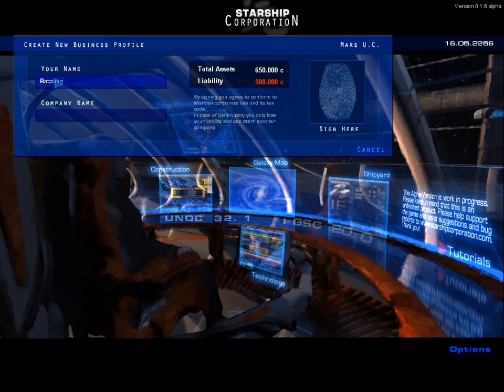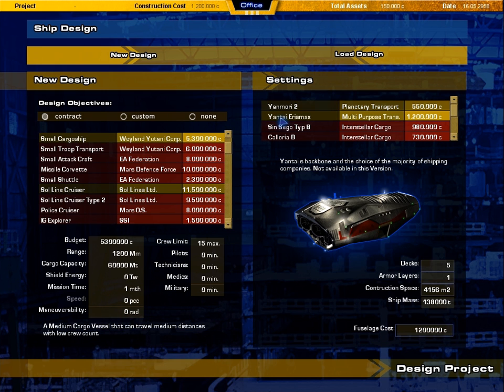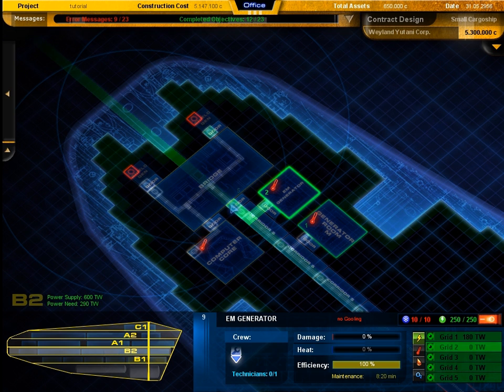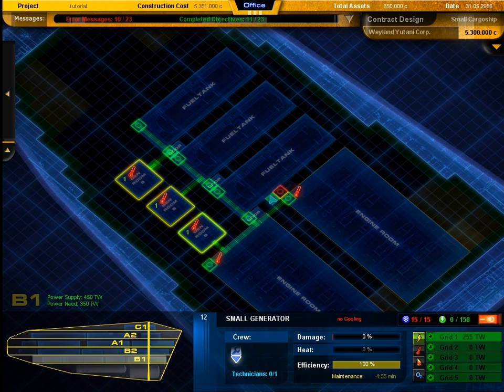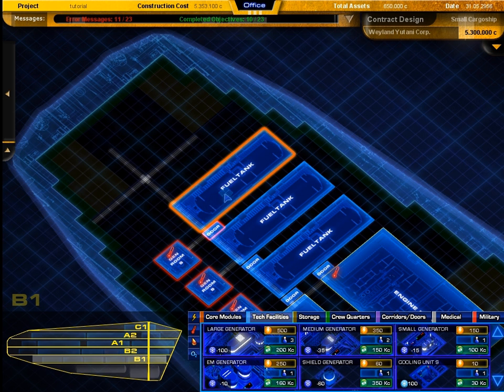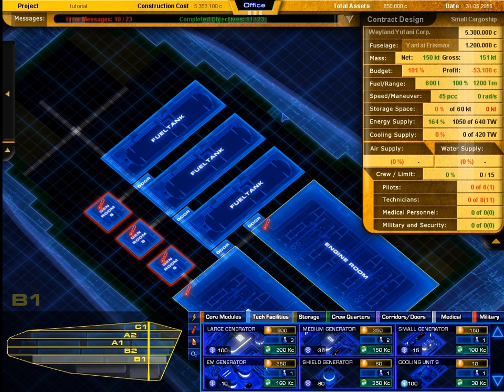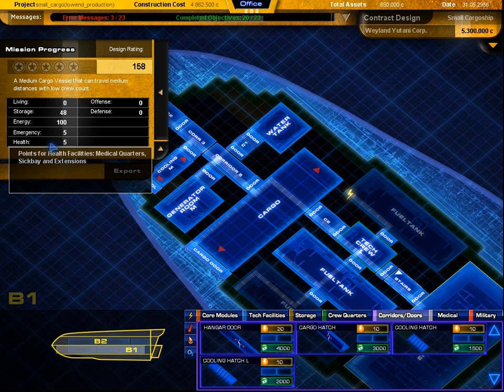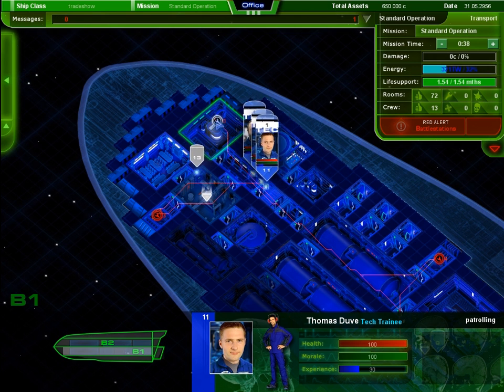Tutorial Update (Version 0.1.6 alpha)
A short update to cover the changes in Version 0.1.6 alpha:
Power and Cooling Grid, Undo, Color Coding, Construction Goals, Mission Menu